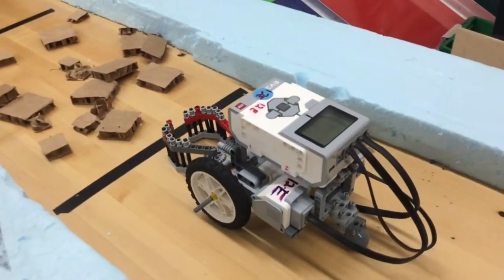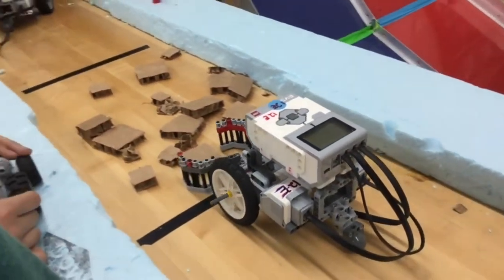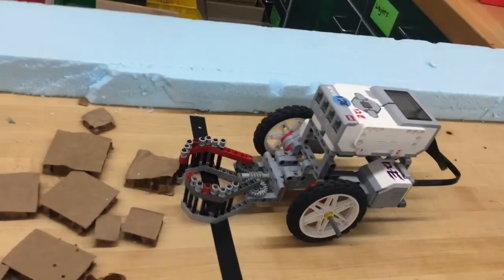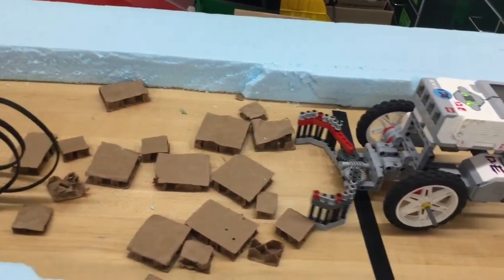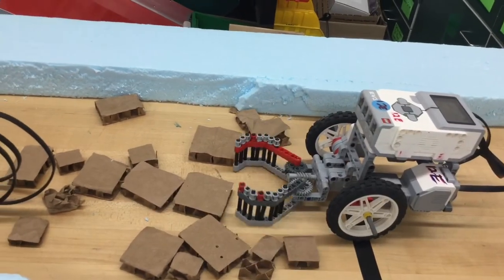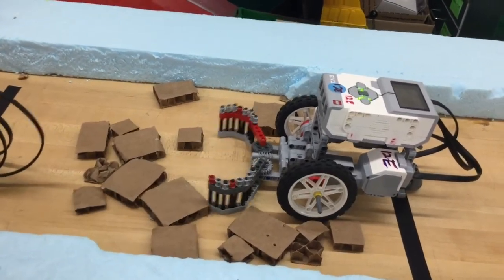4EvanAmaris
There were 4 different search and rescue challenges. This robot had to clear debris out of the way so a rescue vehicle get through.